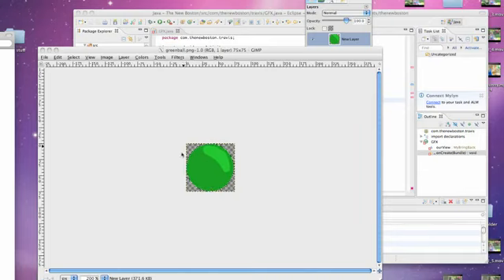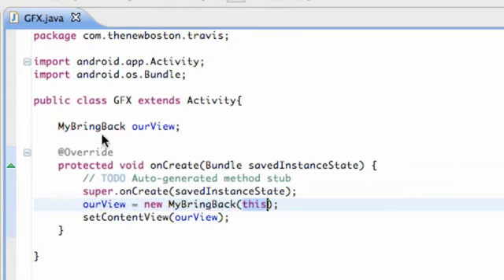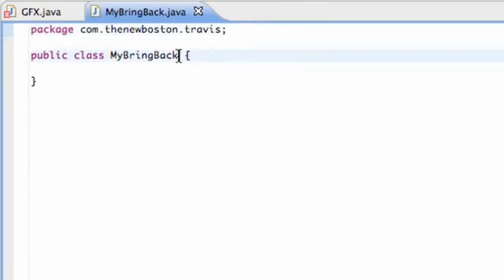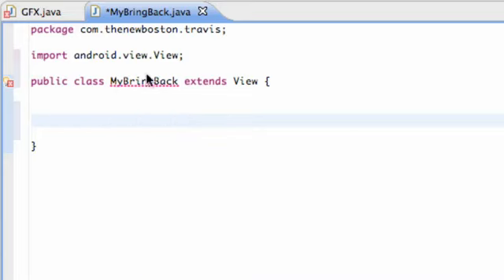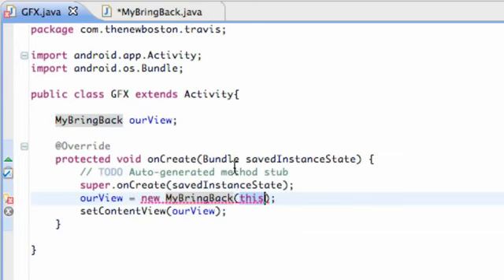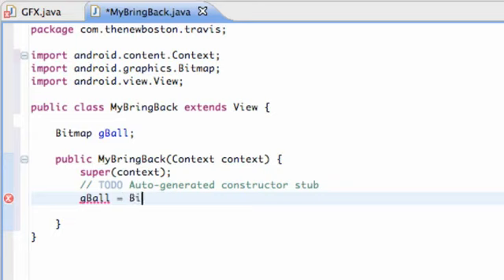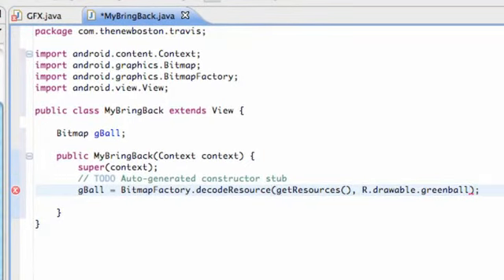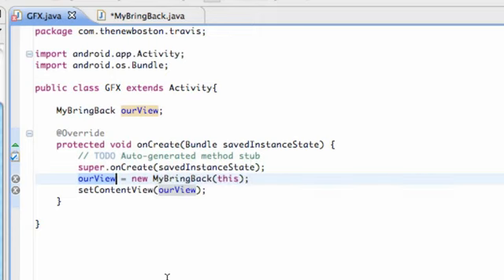Android Application Development Tutorial 63 Using a Constructor to pass Context